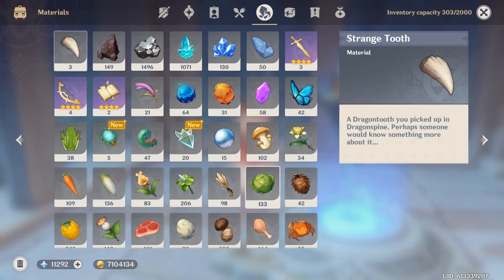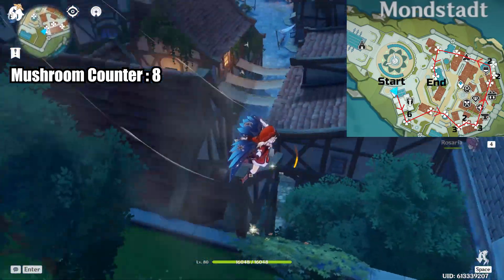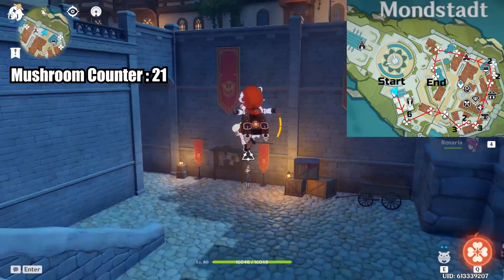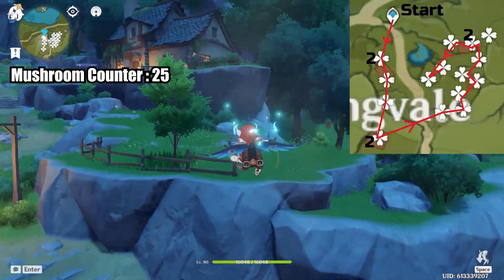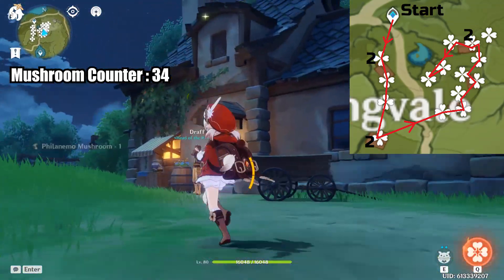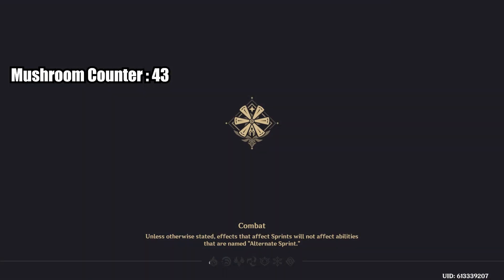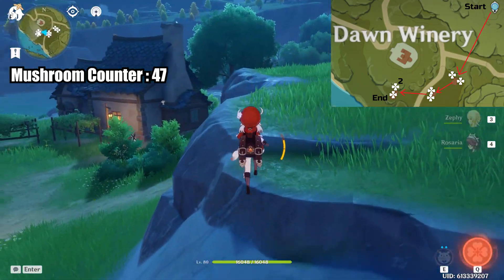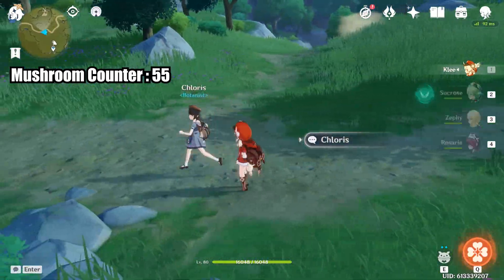Efficient Philanemo Mushroom Farming Routes (All 55) - Genshin Impact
Location and routes for all 55 Philanemo Mushrooms in Genshin Impact.  Get those Ascension materials.